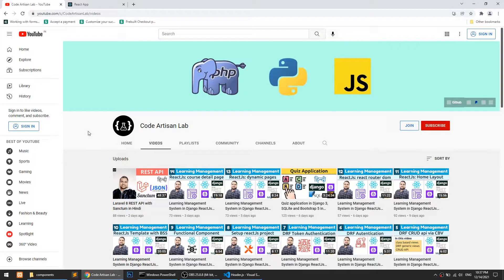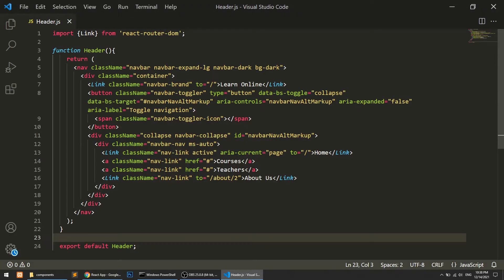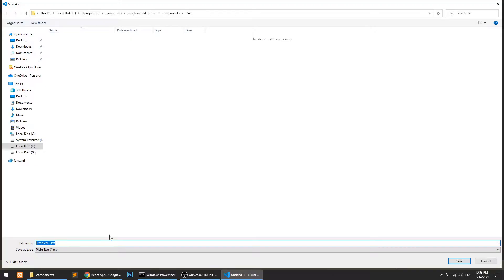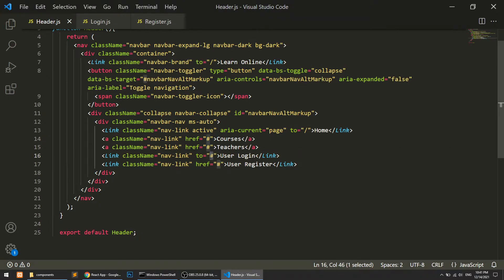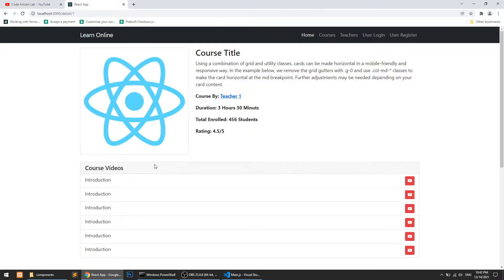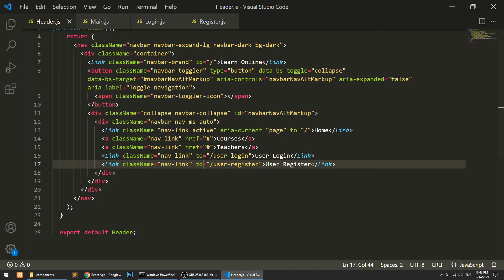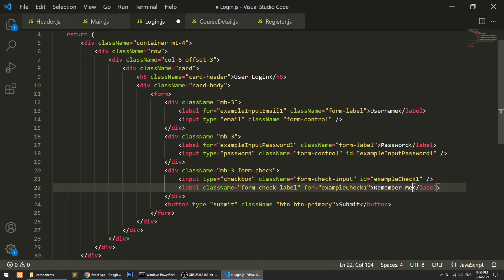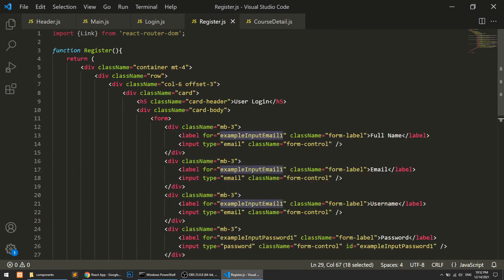User Login & Register Layout with ReactJs | Learning Management System in Django ReactJs #15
In this video, We will create User Login & Register Layout.

## Source Code
If you need the source code of this project the n please do the following steps:
3. I will give you access for source code

⭐️ Tags ⭐️
- Django and React
- Django
- React
- Django and React Tutorial
- Django Tutorial
- React Tutorial
- Python Django Tutorial
- JavaScript React Tutorial
-  Learning Management system in Django and ReactJs